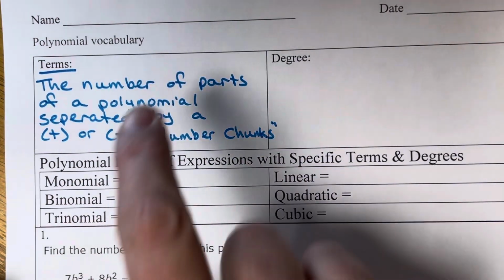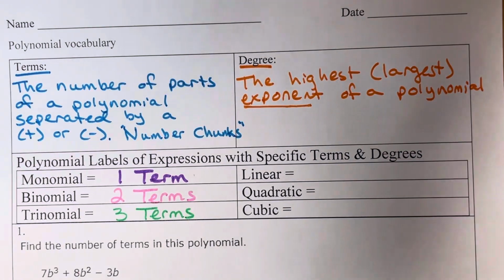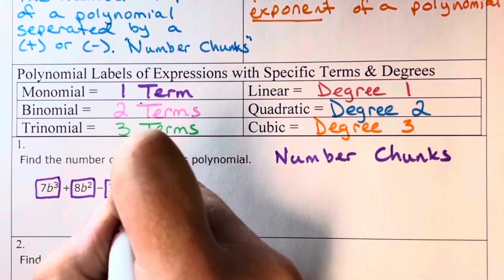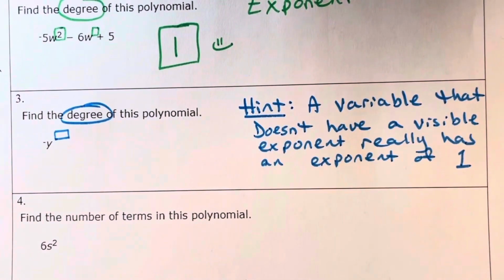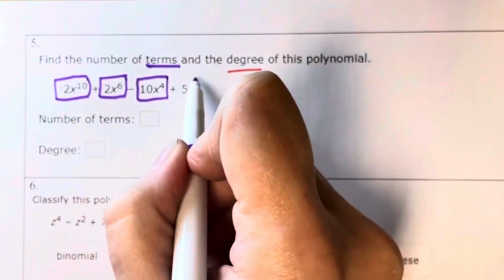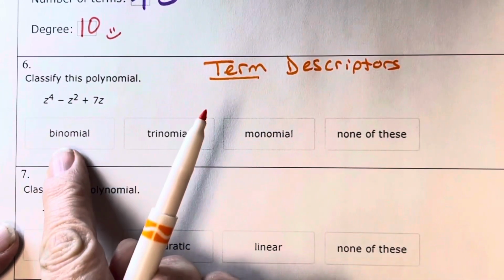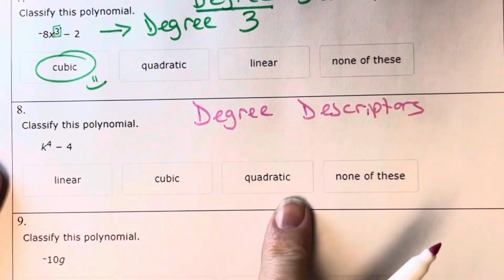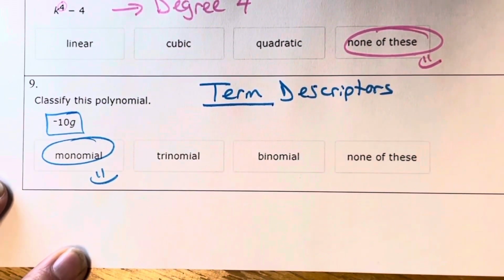Polynomial Vocabulary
This video for the Polynomial Vocabulary lesson shows the introduction & definitions and 11 example problems.